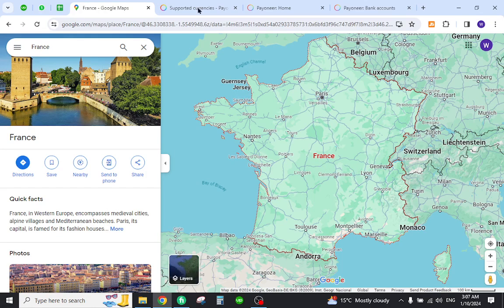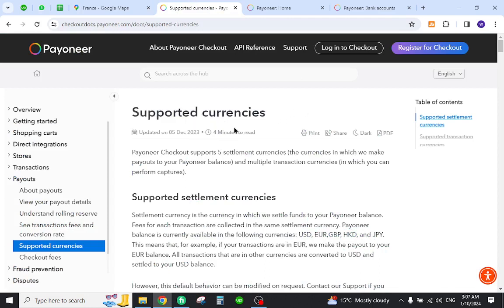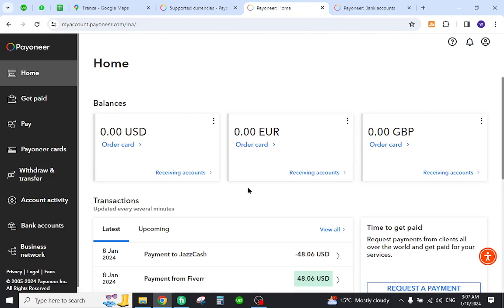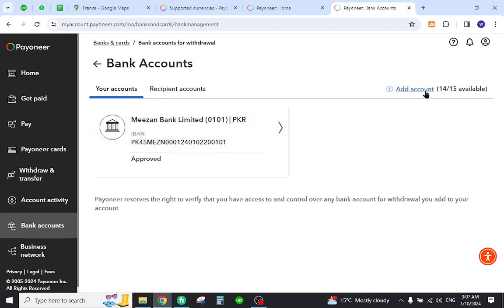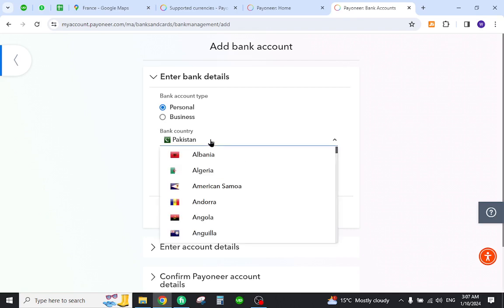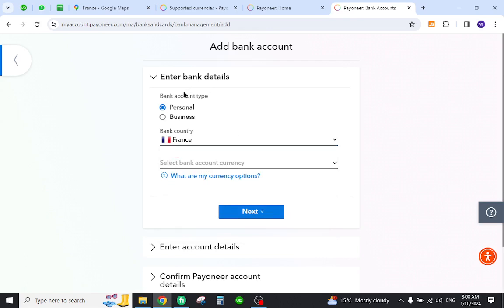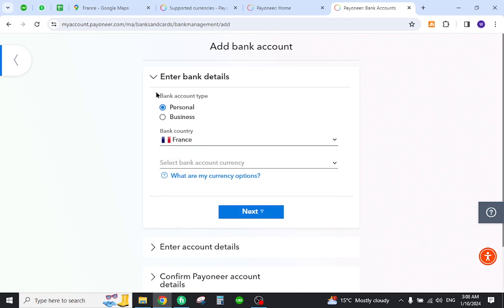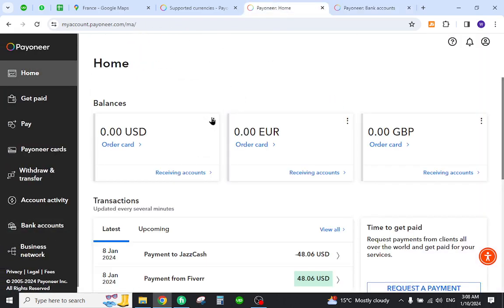✅ How To Transfer Money From Payonner Account to France Bank Account (Full Guide)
How To Transfer Money From Payoneer Account to France Bank Account (Full Guide)

Embark on a seamless international money transfer journey! This comprehensive guide walks you through the process of transferring money from your Payoneer account to a France bank account. Whether you're a freelancer, entrepreneur, or navigating cross-border transactions, this step-by-step tutorial ensures a smooth and informed financial transaction.

Key Highlights:
🌐 Detailed walkthrough on transferring funds from Payoneer to a France bank account
💡 Tips and strategies to optimize your international money transfer experience
📊 Understand the fees and exchange rates for well-informed decision-making

Join us in demystifying the process of transferring money to a France bank account using Payoneer.